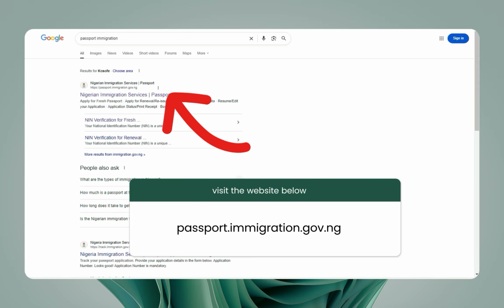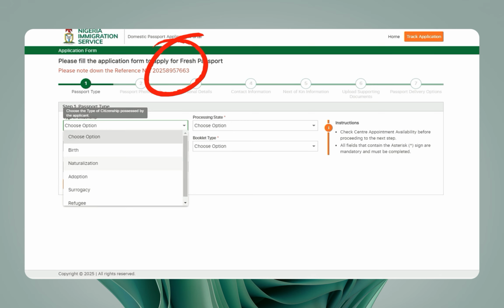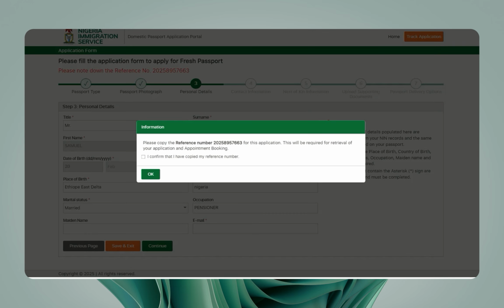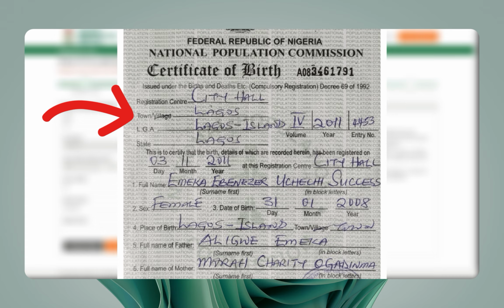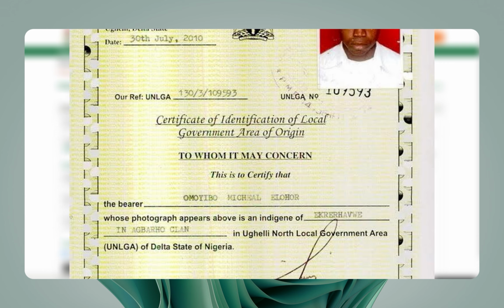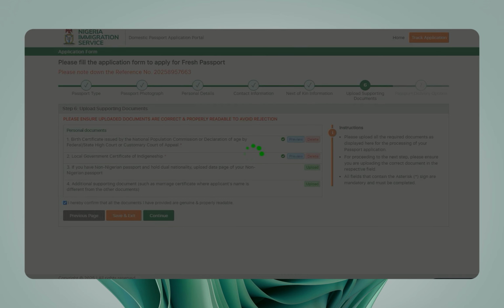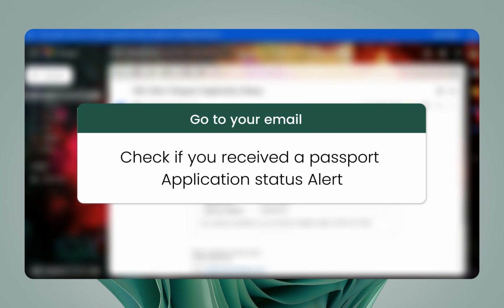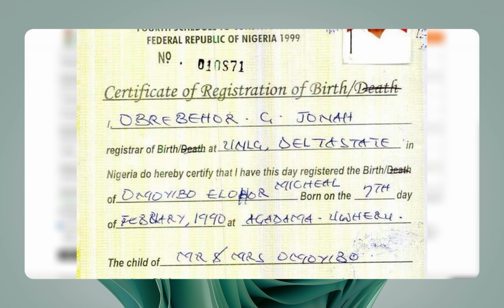Apply for Your International Nigerian Passport Online | December 2025 | Japa next year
I applied for my Nigerian Passport myself,  no agent, no middleman. The immigration officers tried to frustrate me, but I stayed calm and got my capturing done in one day!

If you also want to apply yourself and go through a hassle-free passport capturing, watch this till the end. I'll show you the exact steps to apply for your passport online, ensuring you avoid all common errors and push-backs at capturing.

You can do it all from your mobile phone in under 10 minutes! Get ready for a smooth, successful application.